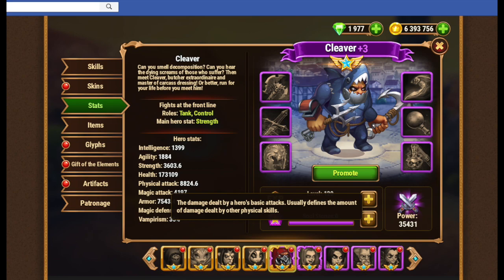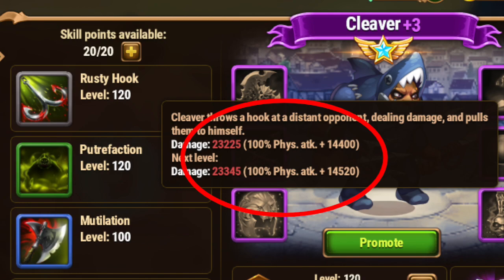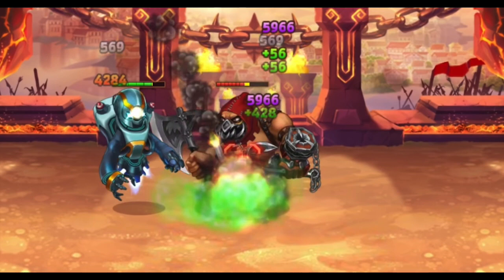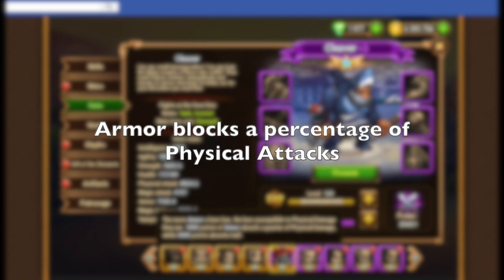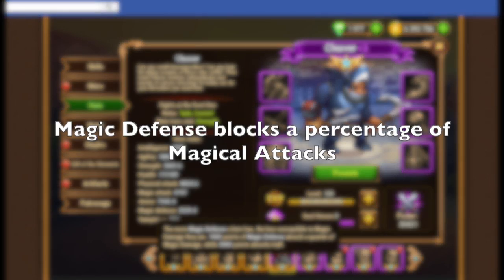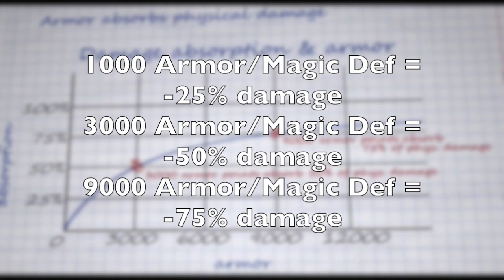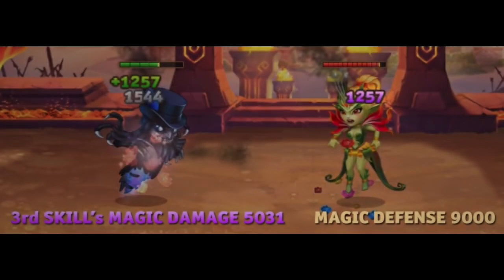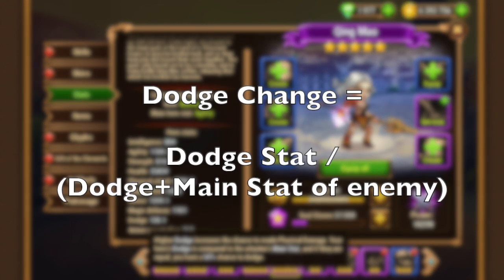Hero Wars | Attack Stats What are they?!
Dan Buccini's Hero Wars Folder:
1. Hero Wars Guide
2. Hero's Stats Spreadsheet